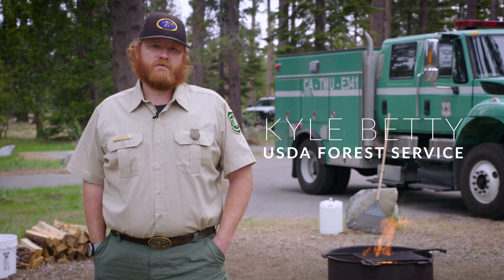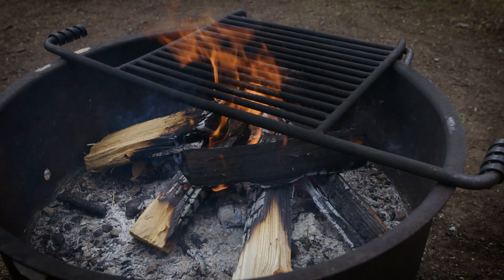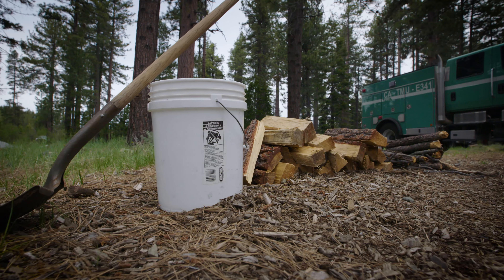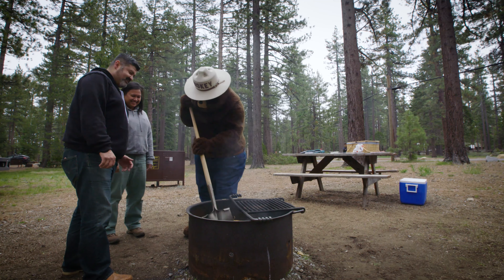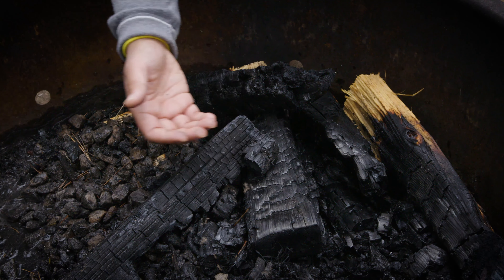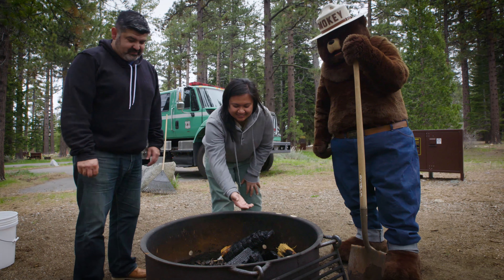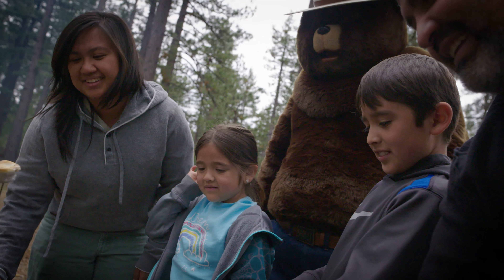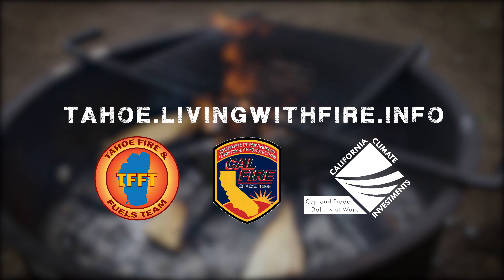TRCD SHORTY CAMPFIRE SAFETY 6 4 19